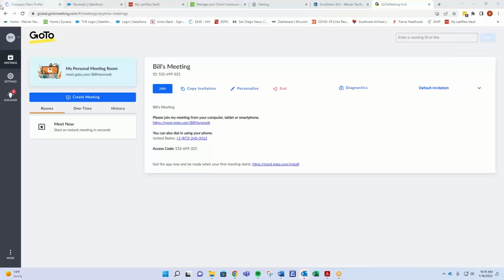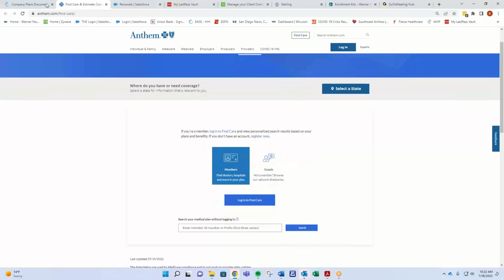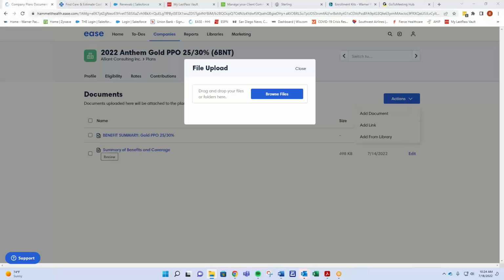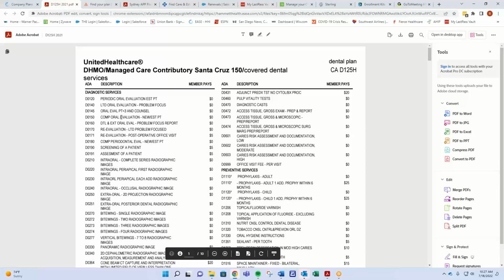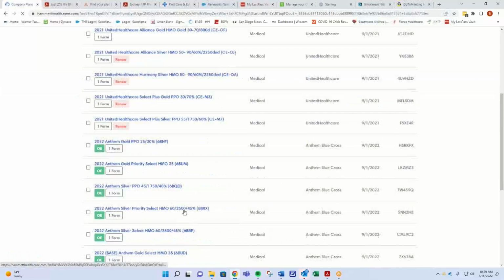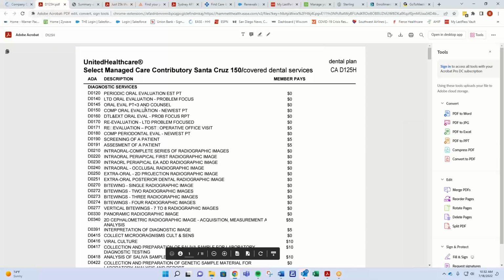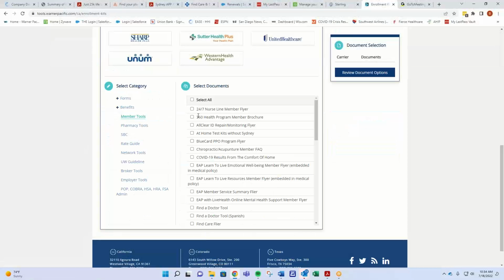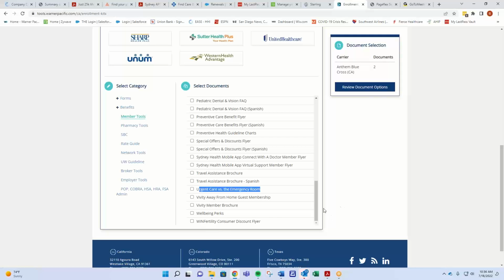Bill & Rhiannon Ease Final Group Set Up Training